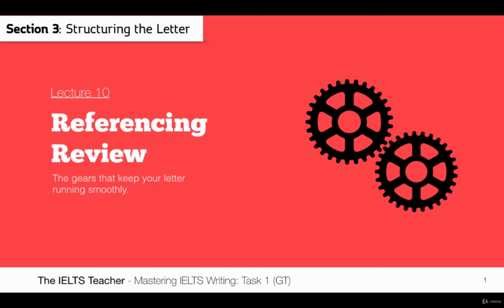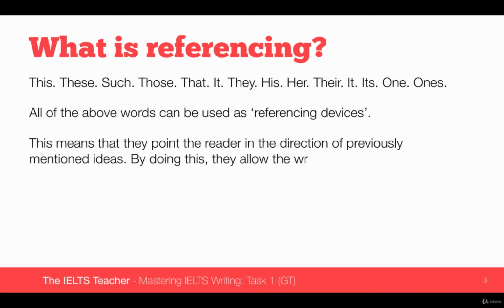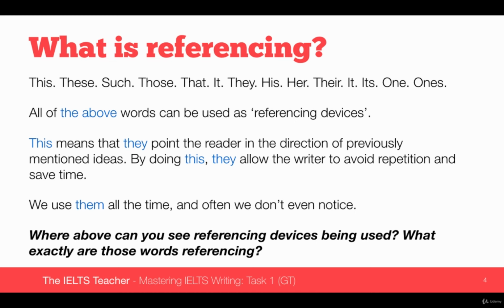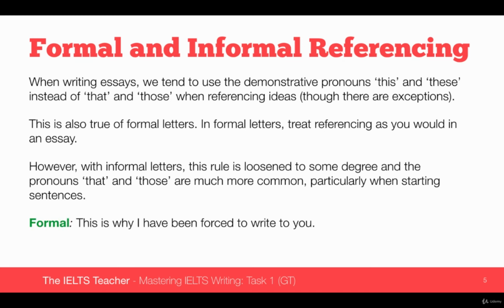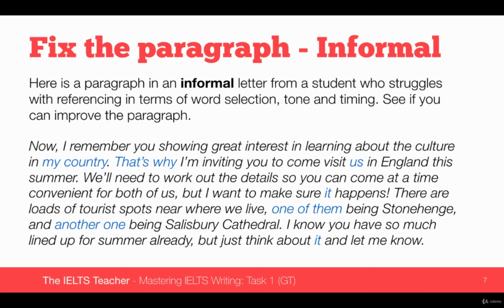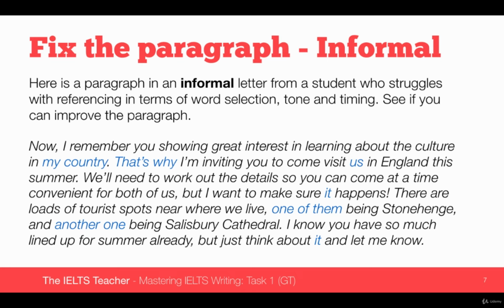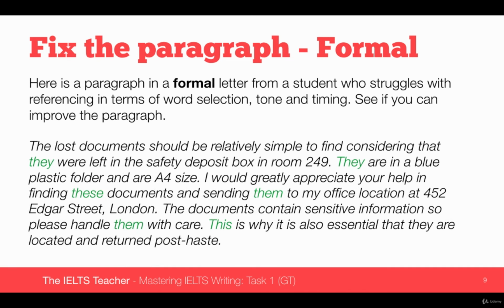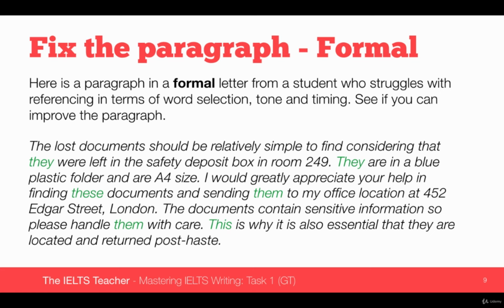3 Referencing Review